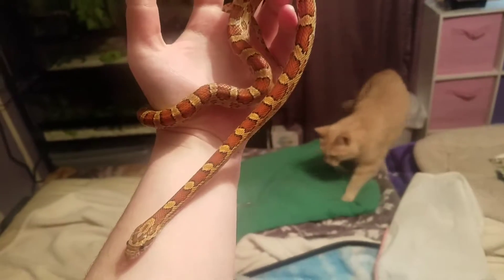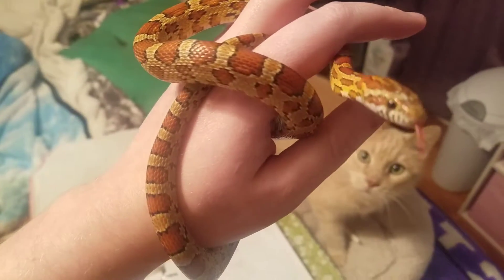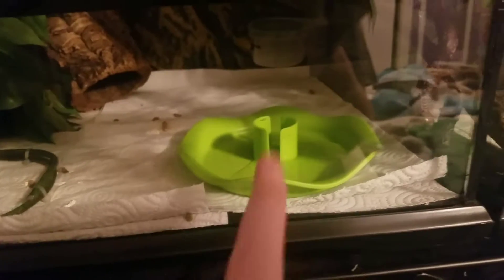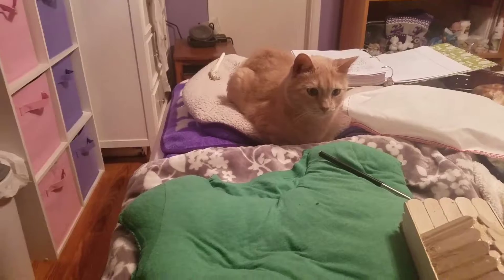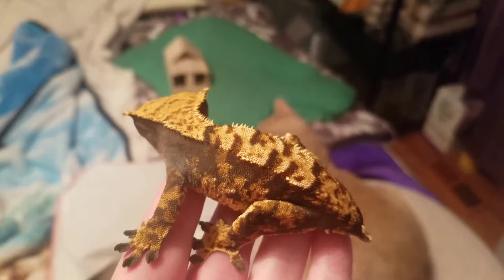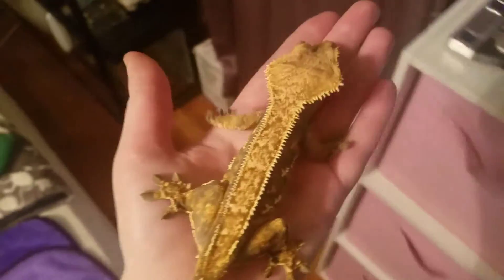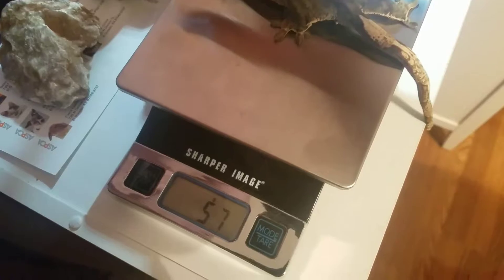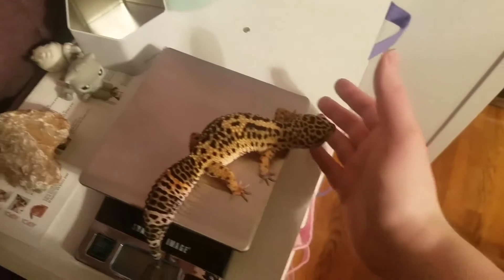Reptile Weights For November!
Everyone is doing great weight wise, which is always awesome❤